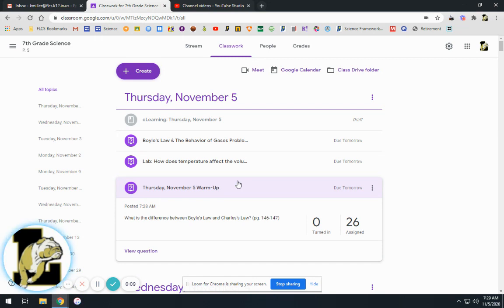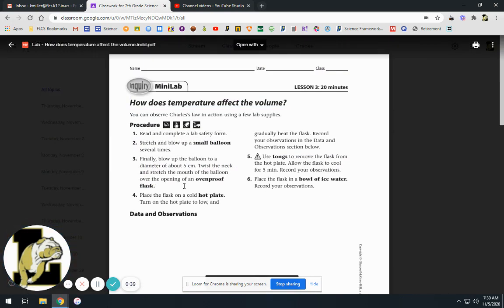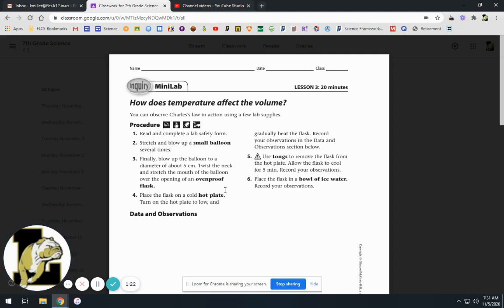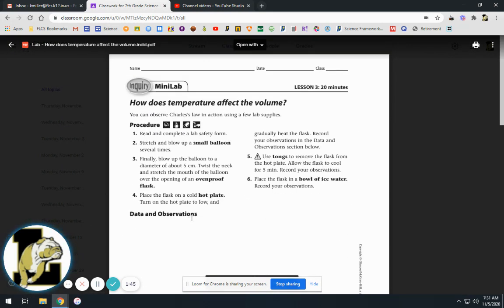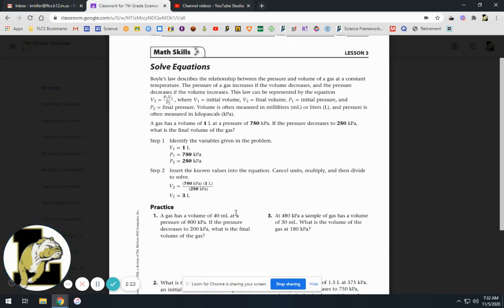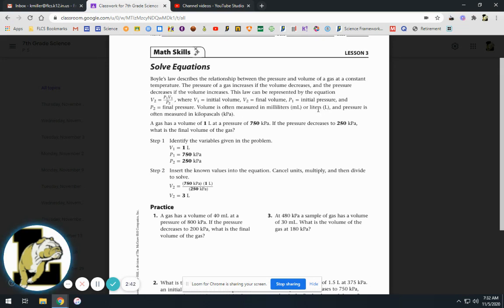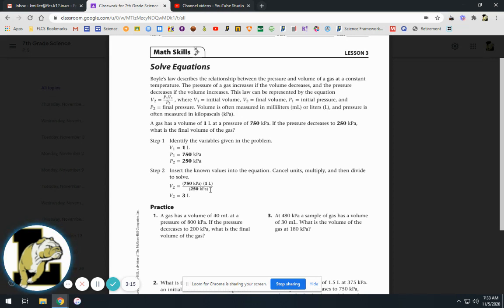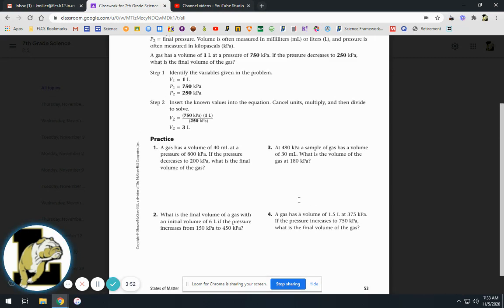7th - Thursday, November 5